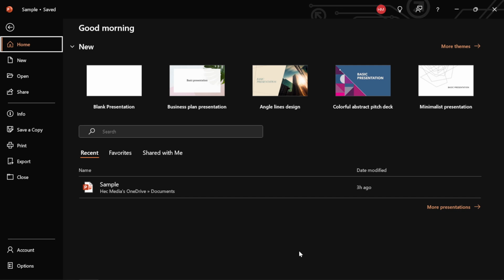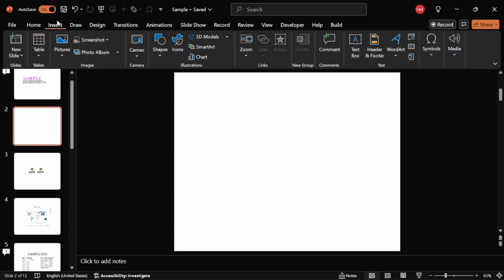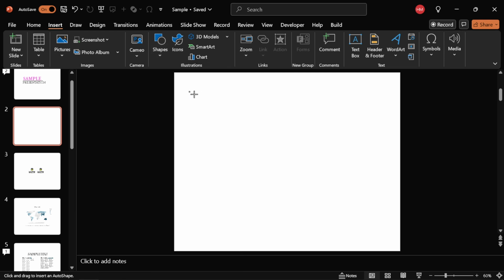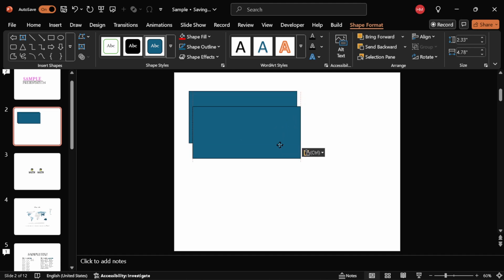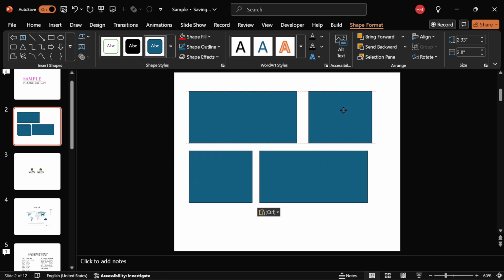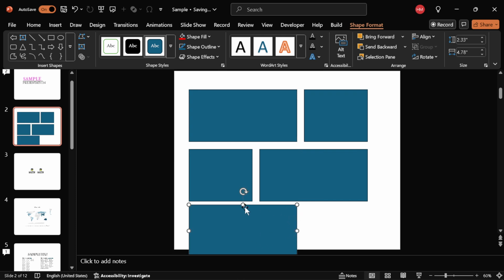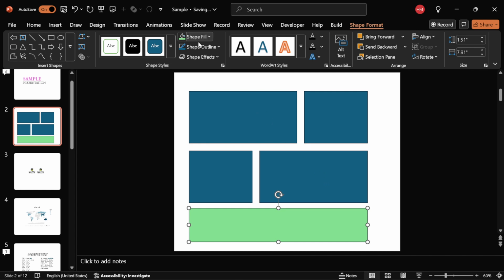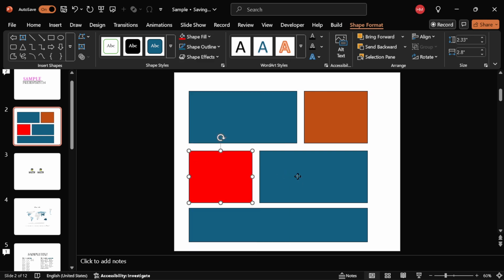How to Make Tile Card Graphics in Powerpoint! [2025 Full Guide]